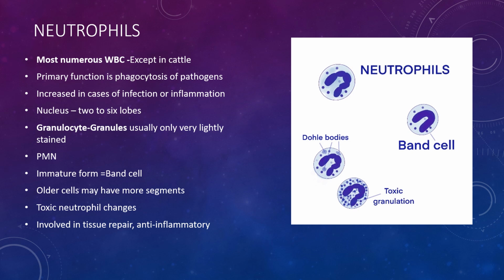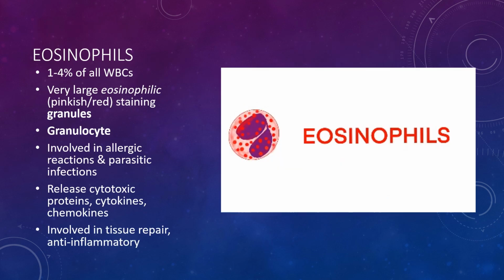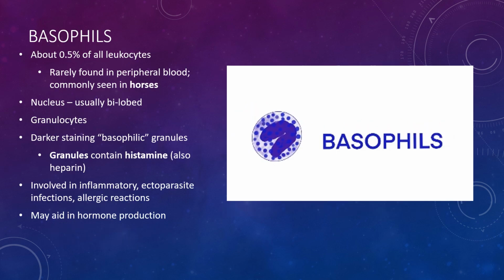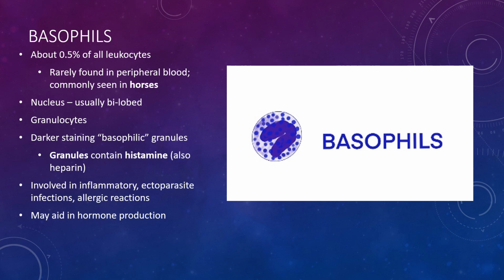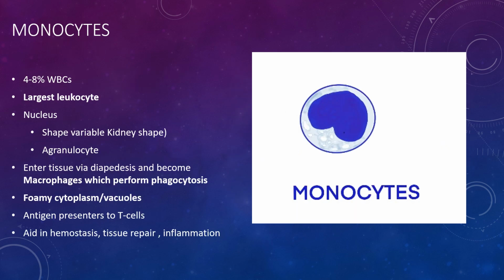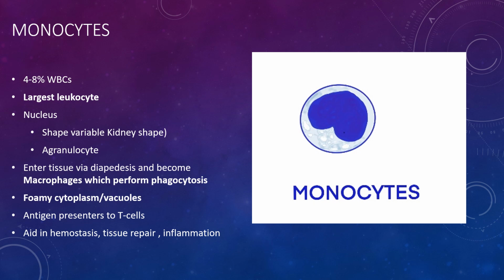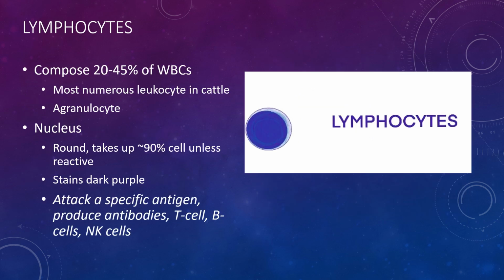Leukocyte Functions for veterinary technicians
In this video we will discuss the five white blood cells and their unique function and morphology. This video is made for veterinary technicians but will be useful for anyone wanting to learn hematology. veterinarytechnician vettechstudent vettechtutorial # vettechstuff